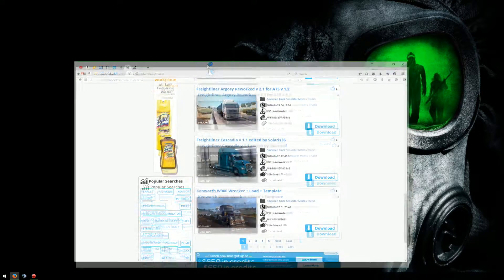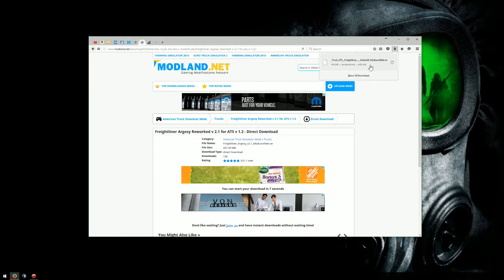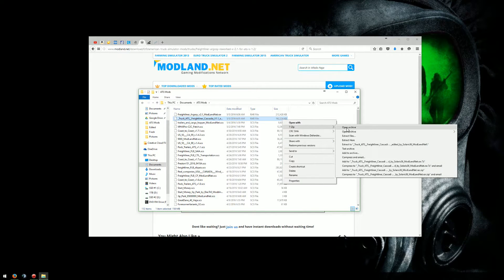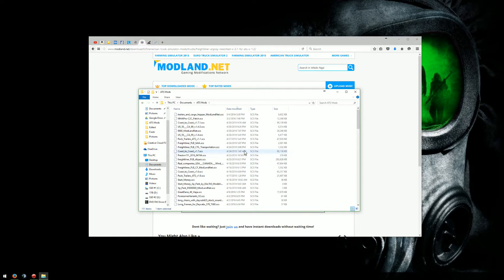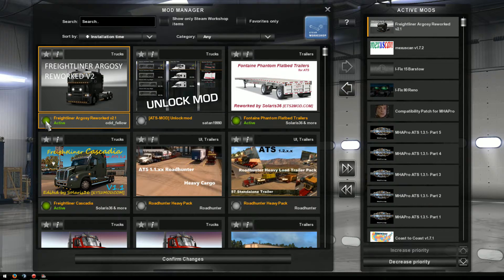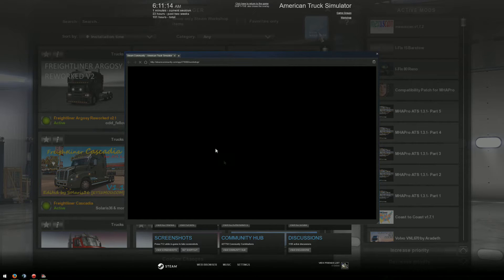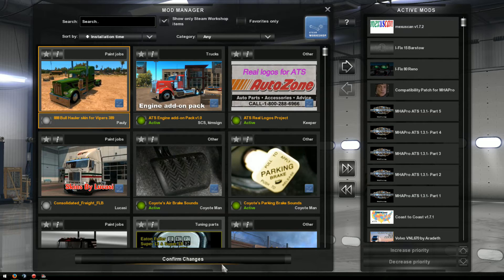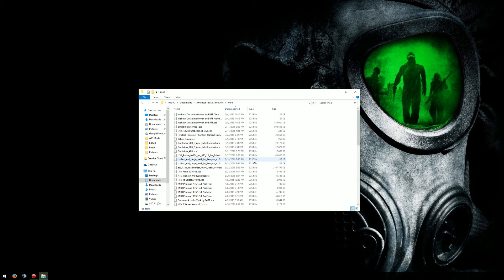ATS tutorial: How to install mods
I've had some ask for help installing mods and it's difficult to talk someone thru that via email or messaging. So I've decided to make this video. I hope it helps. Just remember to take your time and that not every mod is going to work.